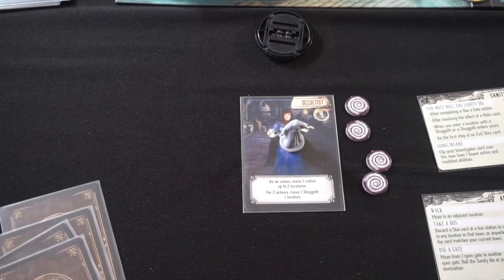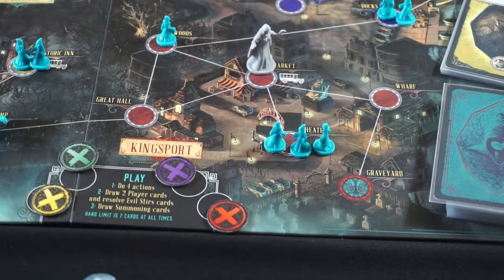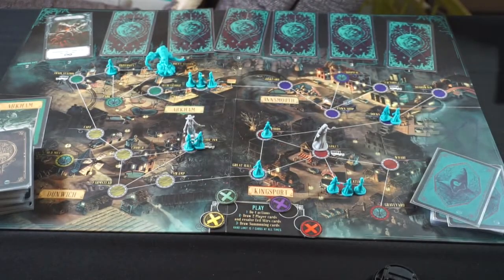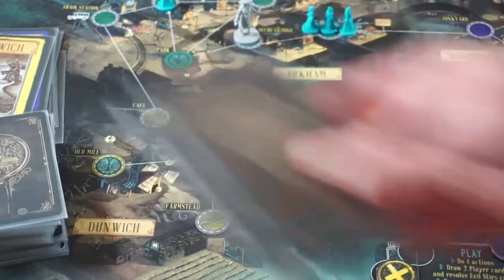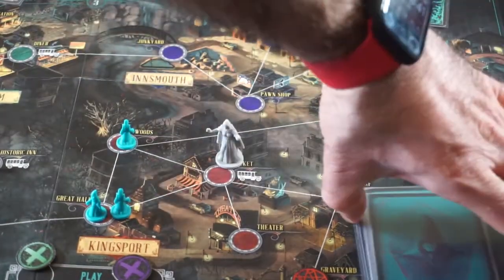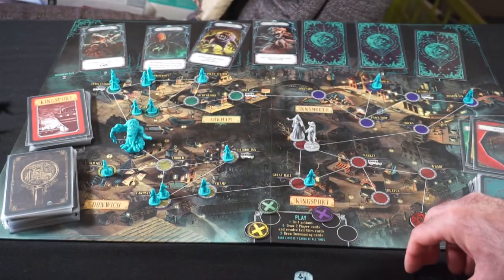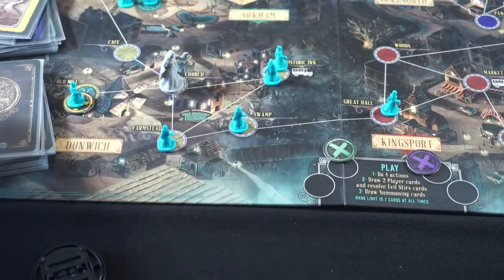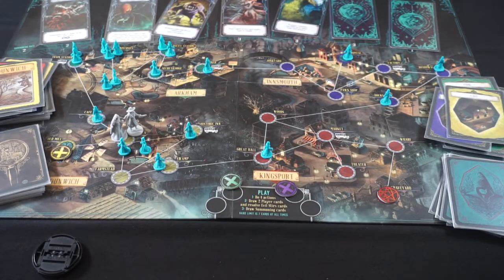Pandemic Reign of Cthulhu 3 27 22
We try again to save the world from Cthulhu in Pandemic: Reign of Cthulhu!  Will we succeed?  Tune in, and find out!